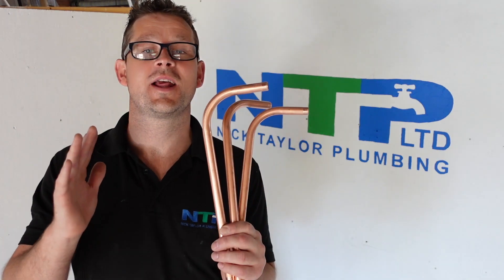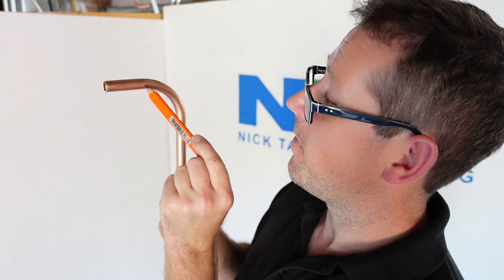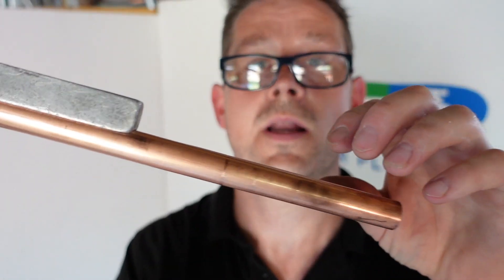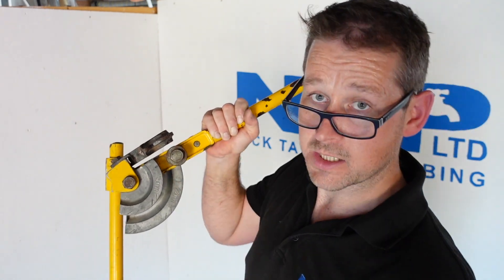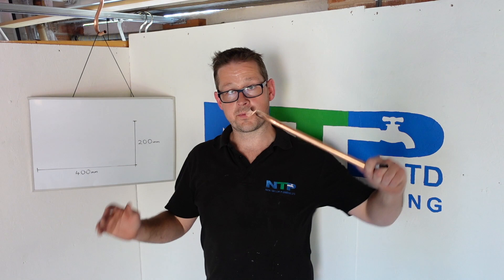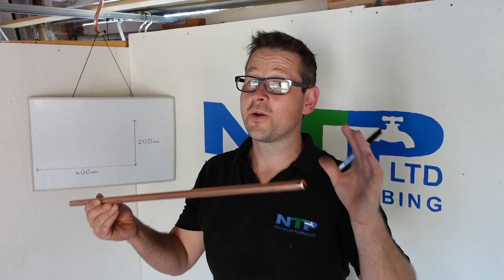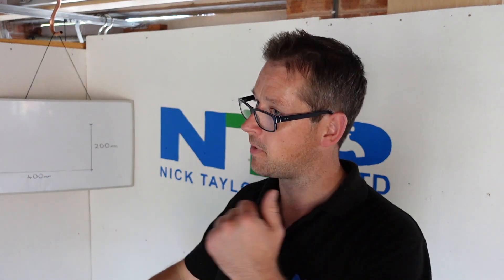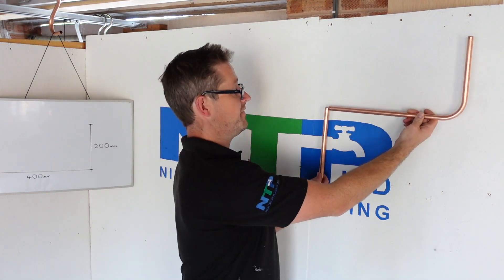Bend copper pipe like a boss, How to bend copper pipe 90 degree bend HD 1080p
@NickTaylorPlumbingLtd gives you a detailed and informative description of how to bend copper pipe in the plumbing world, this technique is also the same for electrical conduit pipe bending. This video is level 2 of 6 of becoming a pipe bending GOD!